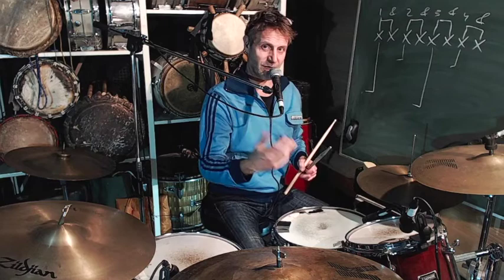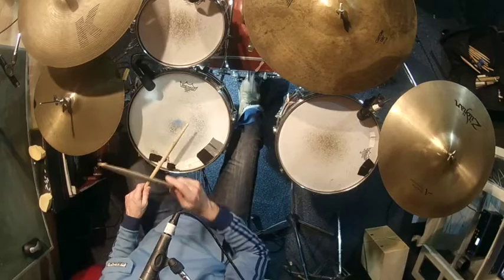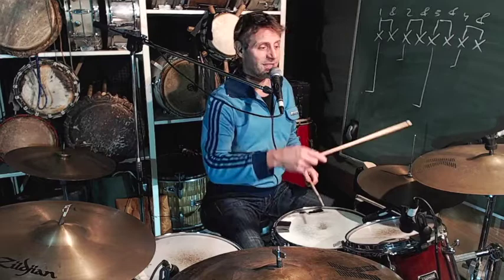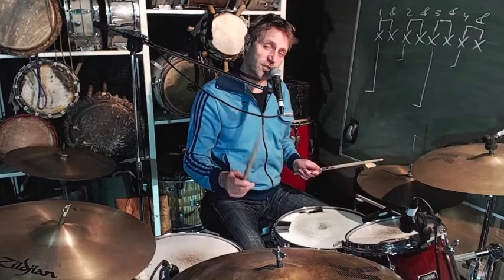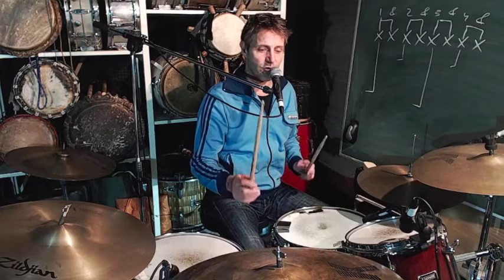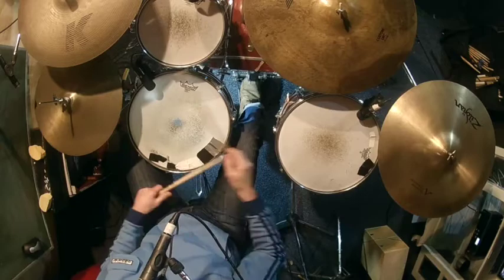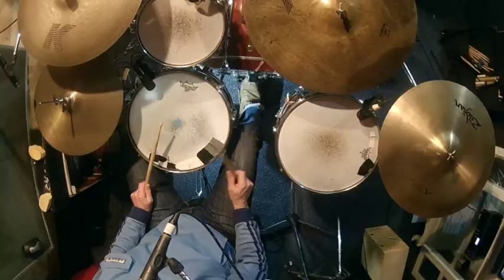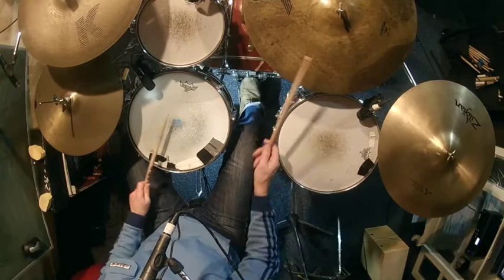The 'Basic Groove Doing' session Act #1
THE drumtrainer series for beginner to intermediates. JUST DO THAT THING!